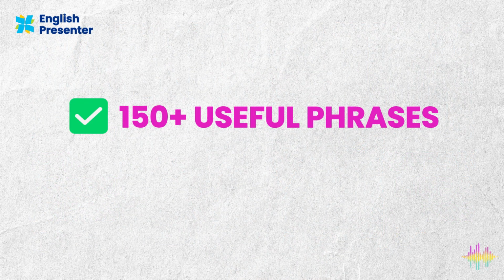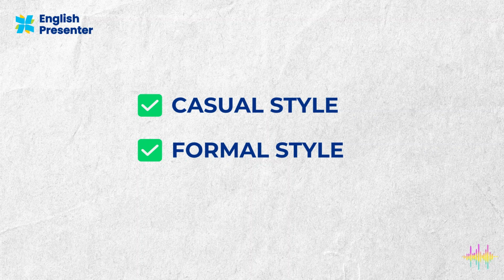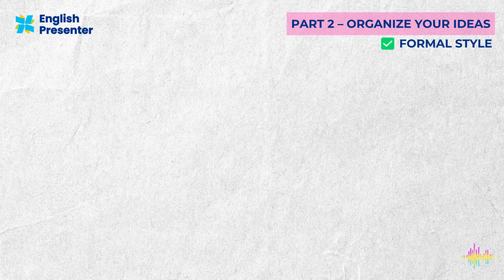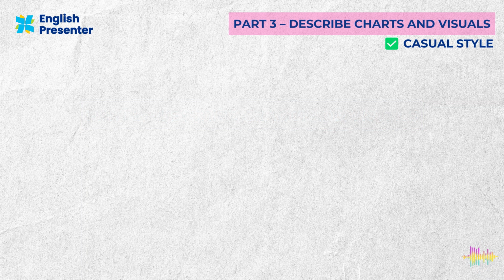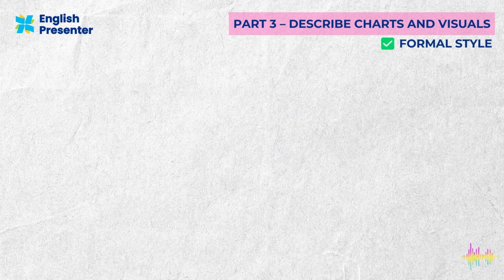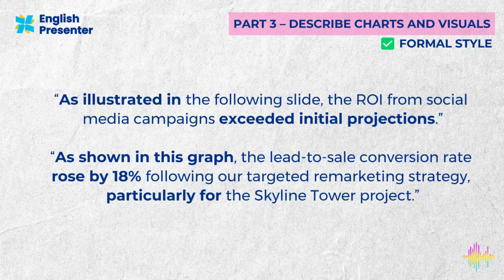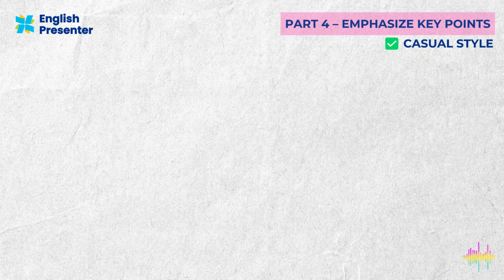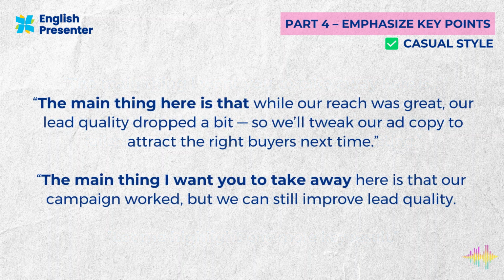150+ Phrases for Meetings & Presentations - You MUST know | English Presenter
Master Business English and present with confidence.
In today’s lesson, you’ll learn 150+ useful phrases and expressions for giving effective business presentations in English — from opening your presentation to presenting data, transitioning between points, emphasizing key ideas, handling questions, and closing confidently.

You’ll also learn two styles for each section:
✔ Casual English — for team meetings and internal reports
✔ Formal English — for clients, management, or investors

By the end of this lesson, you’ll be able to:
🔹 Start your presentation with confidence
🔹 Explain data, charts, and campaign results clearly
🔹 Sound professional and structured with transition phrases
🔹 Emphasize key insights without sounding repetitive
🔹 Handle questions naturally and respectfully
🔹 Close your presentation with a strong call to action

00:00   Introduction
00:38   PART 1 – START YOUR PRESENTATION
03:15   PART 2 – ORGANIZE YOUR IDEAS
04:48   PART 3 – DESCRIBE CHARTS AND VISUALS
06:34   PART4  – EMPHASIZE KEY POINTS
09:45   PART 5 – HANDLE QUESTIONS
11:14   PART 6 – CLOSE THE PRESENTATION
13:24   CONNECTORS AND LINKING PHRASES

📌 Practice tip: Choose 5 phrases from this lesson and use them in your next business meeting.

👉 Next lesson: How to Start a Presentation Impactfully
@English Presenter — Master Business English.